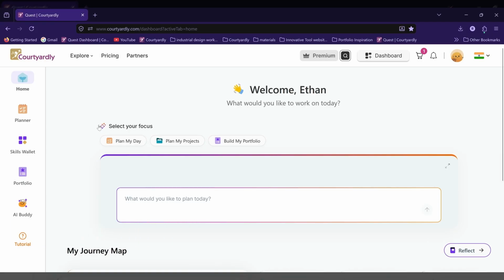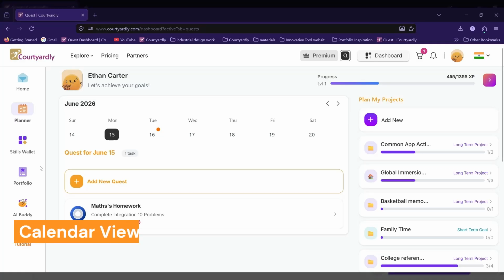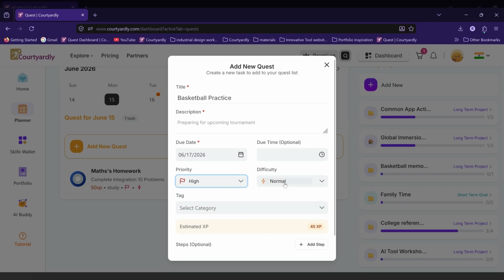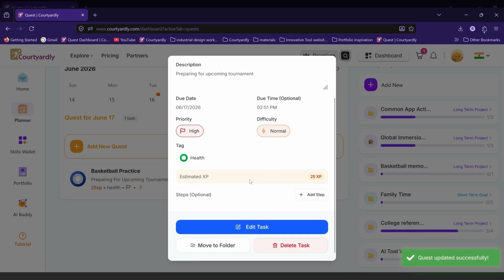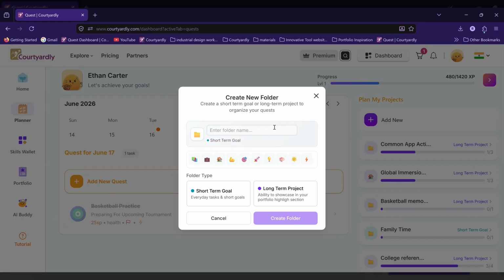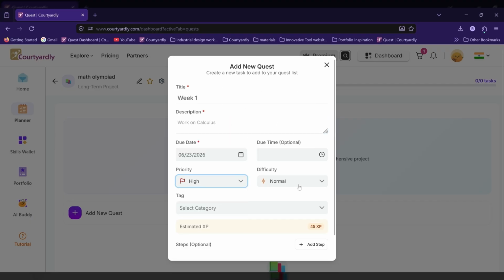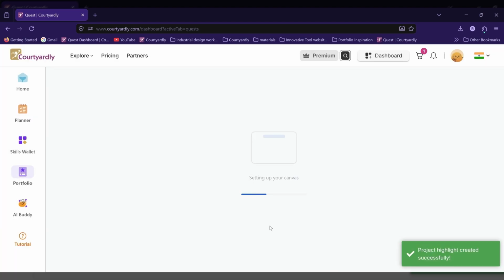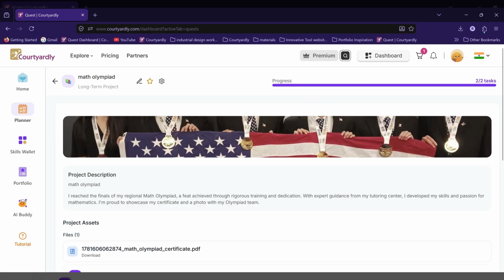Courtyardly Planner Tutorial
🎯 Want to stay organized, achieve your goals, and build a portfolio at the same time?

In this tutorial, you'll learn how to use Courtyardly's Planner and Plan My Projects features through Ethan's example. Discover how to track daily tasks, manage long-term projects, earn points through gamified quests, and even turn completed projects into portfolio highlights.

📌 In this video, you'll learn how to:
• Create and manage quests
• Organize goals with folders
• Track long-term projects
• Upload evidence and certificates
• Convert completed projects into portfolio highlights
• Build habits while documenting achievements

Whether you're a student preparing for competitions, working on personal projects, or planning future goals, Courtyardly helps you stay organized and showcase your growth.